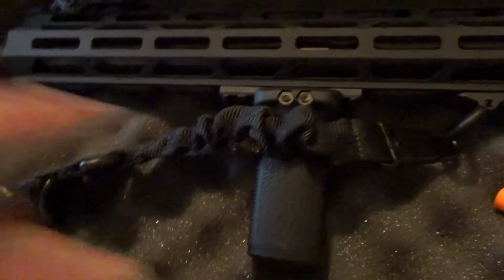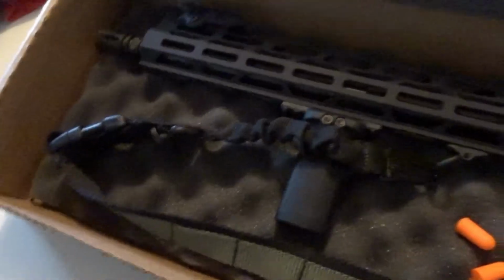We Got The New Grip And Sling On The AR-15!!! (VLOG # 4)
Hey PHATTPANDA family!!! I Hope your guys day was amazing and positive! So I thought it's been awhile since we have done a vlog so recently I had got a grip and sling for my AR which my good friend helped me put on so if your watching this video good friend I appreciate you fully! And I know I'm gonna get crap for this video for "wasting ammo" but in the end there's 3 simple things.  1. it's my ammo that i paid for.   2. I got plenty.  3. I wanted to see how the grip and sling did on the AR and wanted to make a video! And if your new and some how so happen to stumble on this video and you enjoy the content please subscribe and make sure you hit that notification bell and select all and that way when i drop new content you guys wont miss out! Thanks! Love you all!